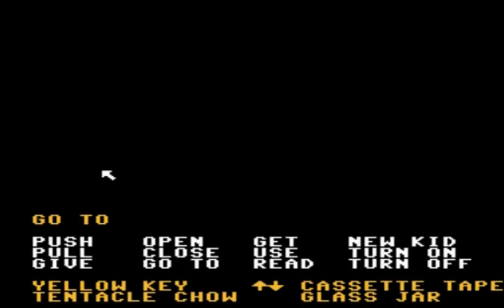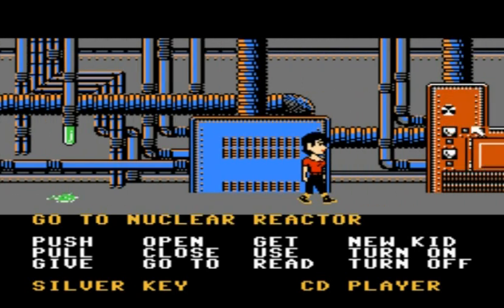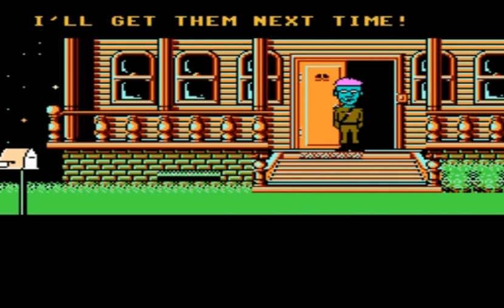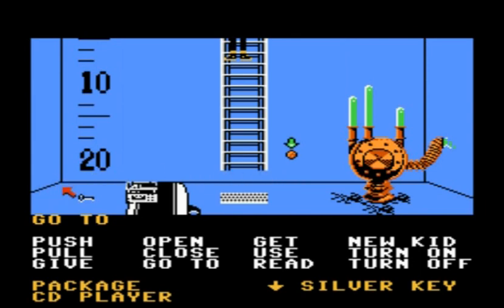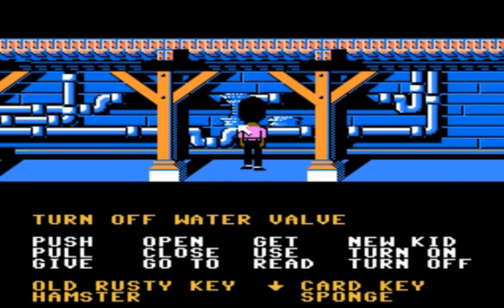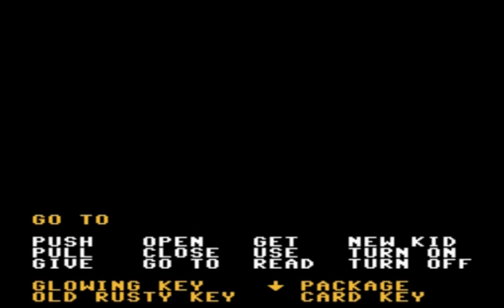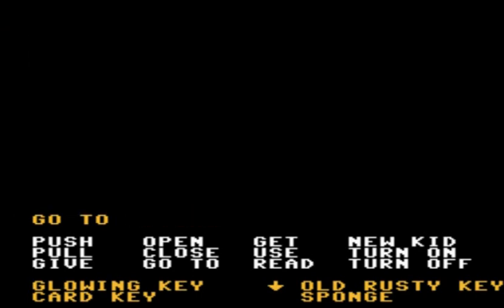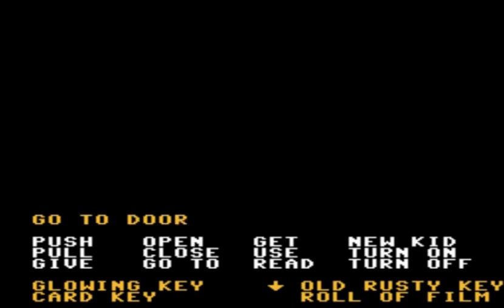Play it Through - Maniac Mansion Michael and Wendy Part 2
READ FIRST!!! This is my second play it through of Maniac Mansion and a lot of it is the same including the commentary this was done so if you watched just one of the two play throughs you would understand everything that was going on.

Hey everyone on this episode of Play it Through its Maniac Mansion brought to us by Jaleco and Lucasfilm games. Maniac Mansion is one of the best examples of the point and click genre on the NES or any system for that matter. With its great memorable characters and some of the funniest cut scenes and easter eggs makes Manaic Mansion a all time classic. The game also features tons of different interactions as well as endings to work towards. You have your main character Dave and then can choose from 2 other characters to take along out of a possible six. Each character has unique abilities that allow them to interact with certain items and get certain endings. In this run I am using Michael and Wendy and working towards Michaels ending. Enjoy!!